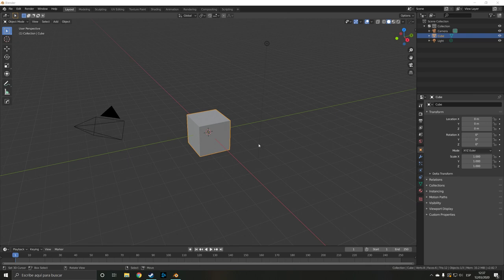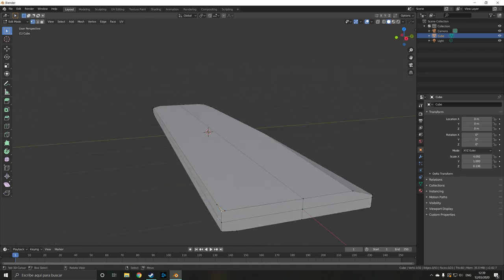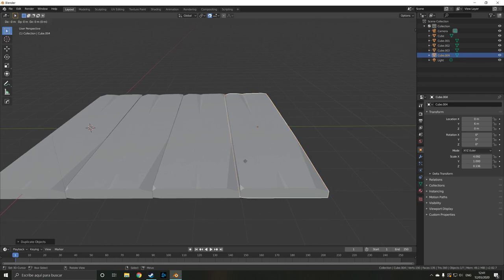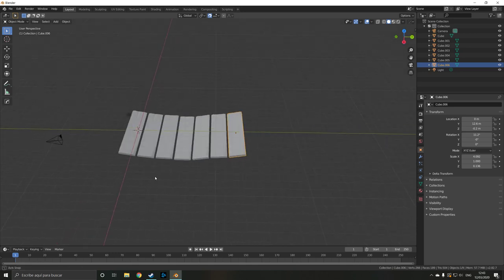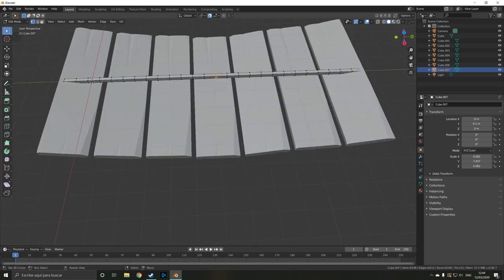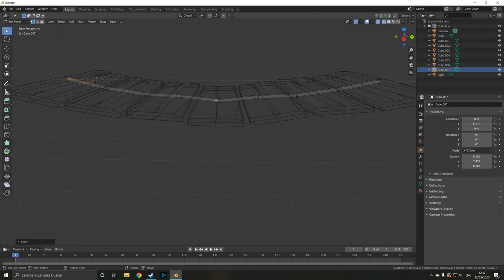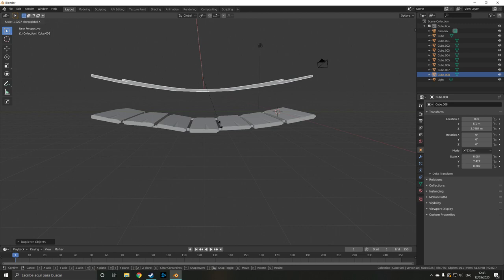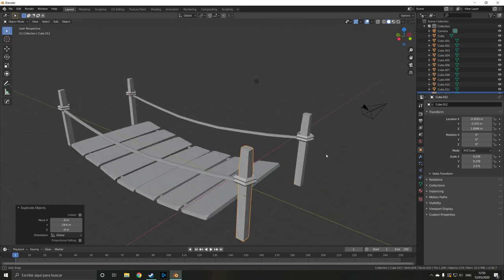Low poly wooden bridge tutorial Blender 2.8 *subscriber request*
Learn how to make a stylized low poly bridge in blender 2.8. If you have any suggestions for future videos make sure to let me know! :D

Pc specs:
-cpu: i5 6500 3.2 Ghz
-gpu: nvidia 1060 3Gb
-mobo: asus maximus viii ranger
-ram: 8 Gb HyperX Savage
-memory: 120 Gb ssd + 1 Tb hdd